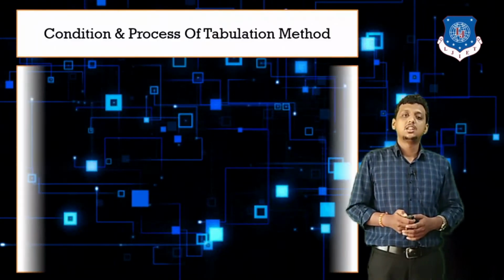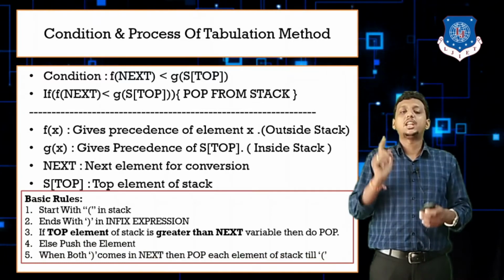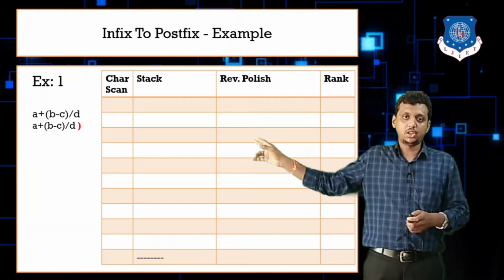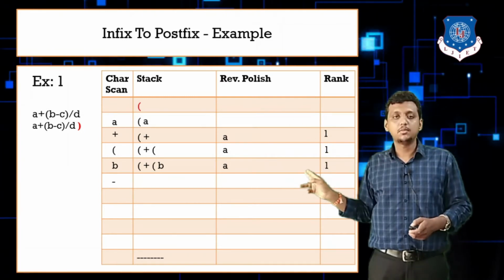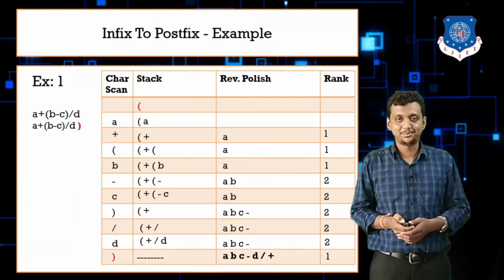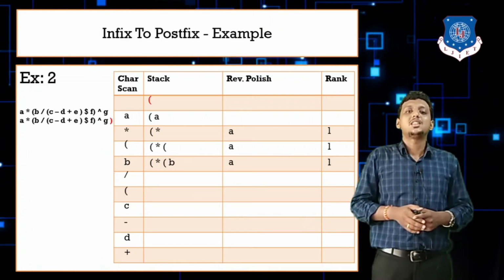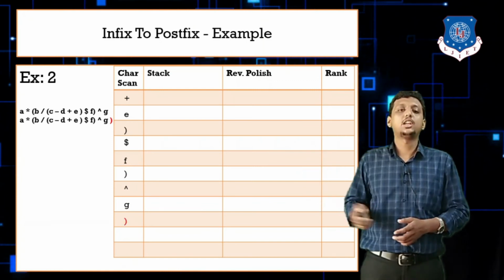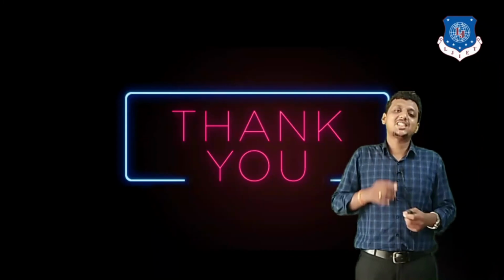Lec-13_Infix to Postfix With parenthesized| Tabulation Method | Data Structures Computer Engineering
This video has details about

How can we convert an INFIX Expression into POSTFIX (REVERSE POLISH) notation using the Tabulation method or we can consider it as using STACK?
Here you can explore the examples for the same